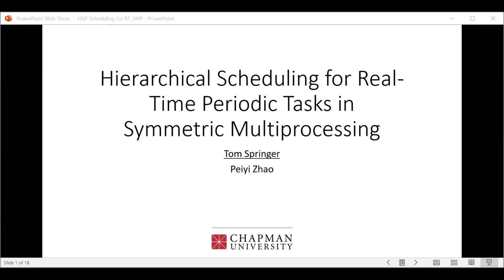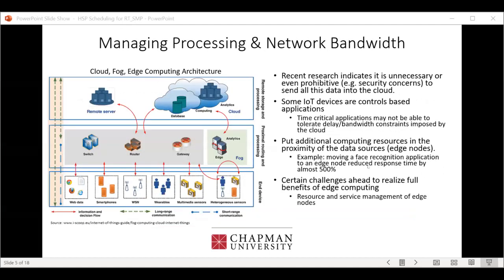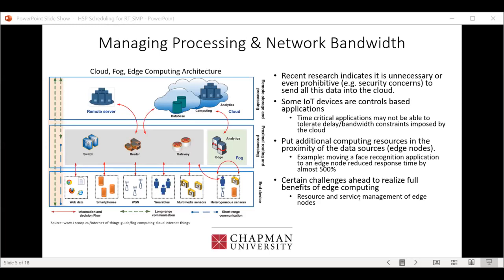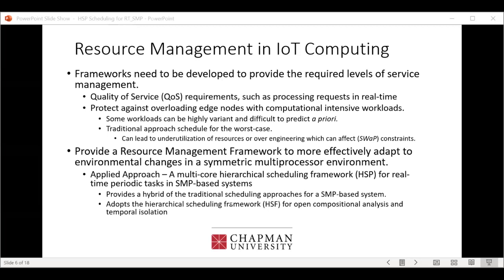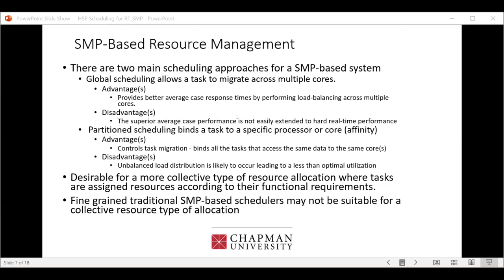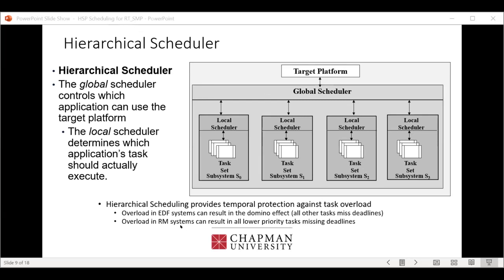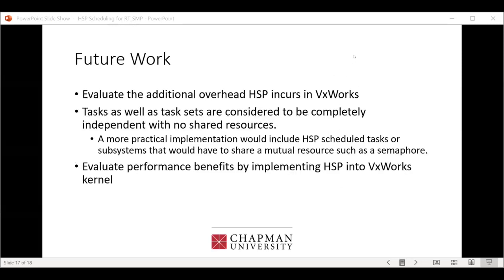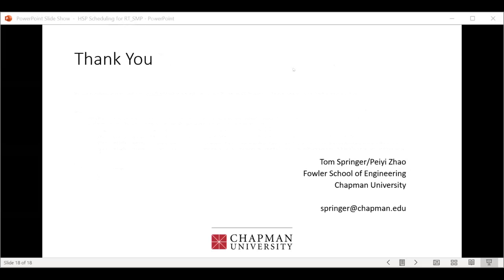Hierarchical Scheduling for Real-Time Periodic Tasks in Symmetric Multiprocessing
Authors
Tom Springer and Peiyi Zhao,Chapman University, Orange, CA, USA

Abstract
In this paper, we present a new hierarchical scheduling framework for periodic tasks in symmetric multiprocessor (SMP) platforms. Partitioned and global scheduling are the two main approaches used by SMP based systems where global scheduling is recommended for overall
performance and partitioned scheduling is recommended for hard real-time performance.

Real-time systems, hierarchical scheduling, symmetric multiprocessing, operating systems.